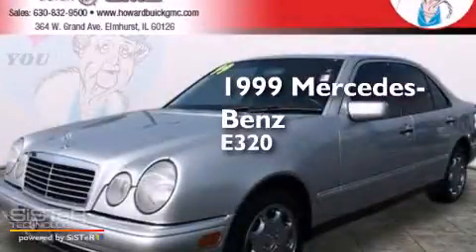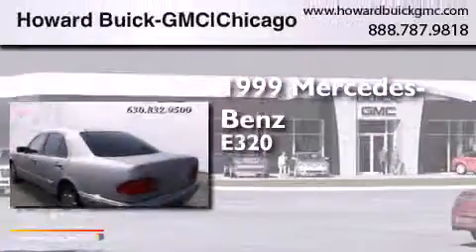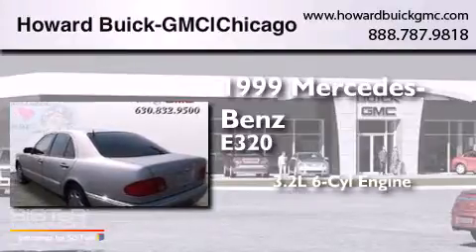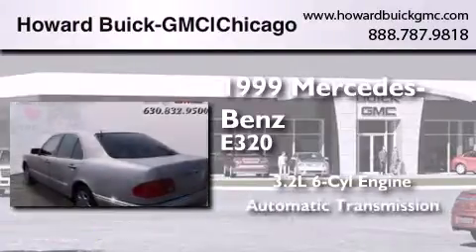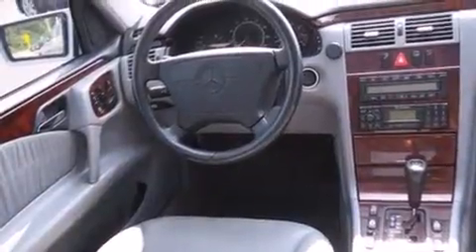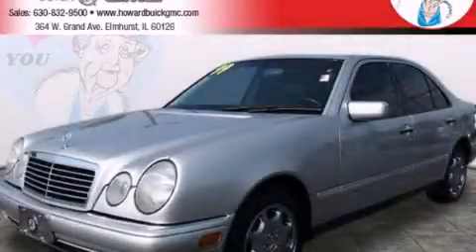1999 Mercedes-Benz E320 Chicago IL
We have been honored to serve the Elmhurst IL area , we promise that your experience at our dealership will exceed your expectations ! Year : 1999 Make : Mercedes-Benz Model : E320 Engine : 3.2L V6 Trans . : Automatic Exterior : Silver Miles : 86,987 Stock : 4475P Howard Buick GMC 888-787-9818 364 W. Grand Avenue Elmhurst , IL 60126